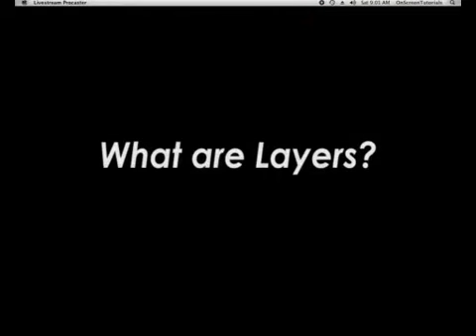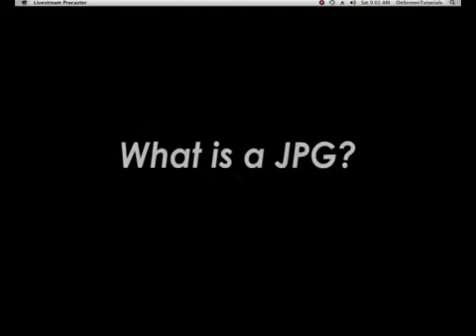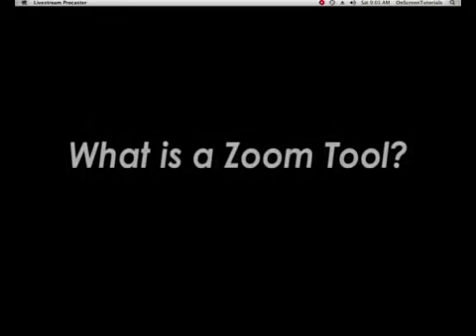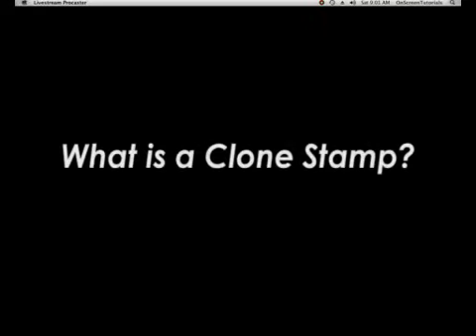Ask The Retoucher July 10, 2010 1/5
Join Eric in a discussion about scanning film. He also works on a football team scan from the collection of Evanston Photographic Studios.  Distributed by Tubemogul.